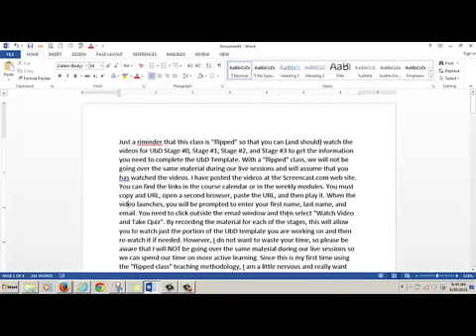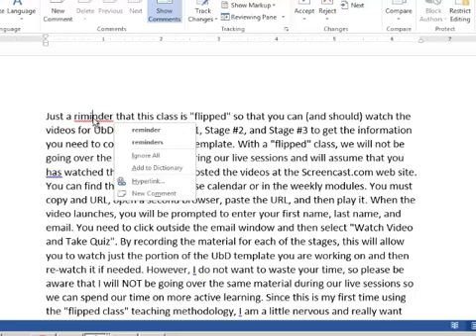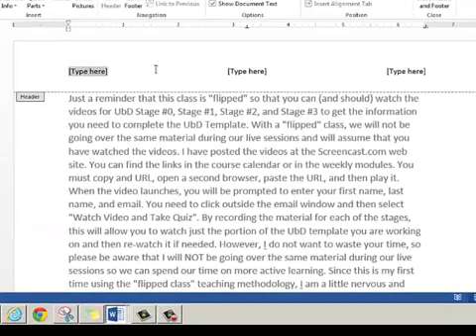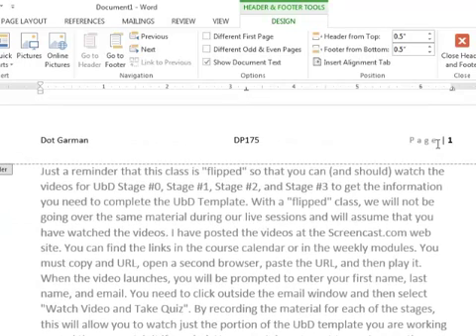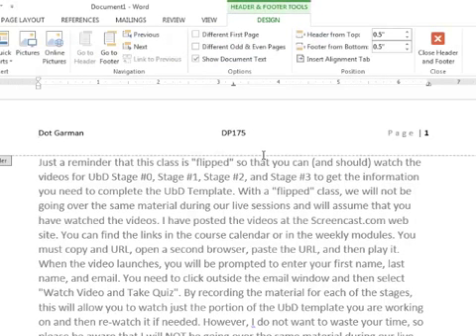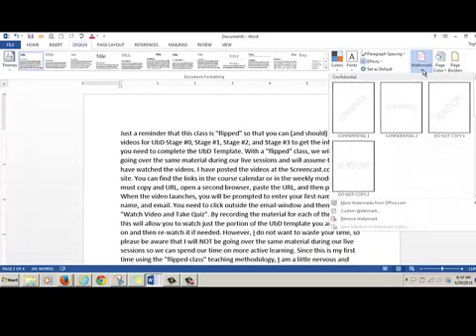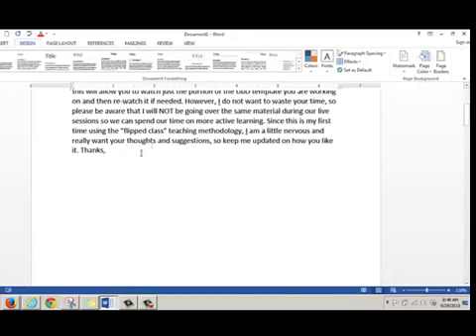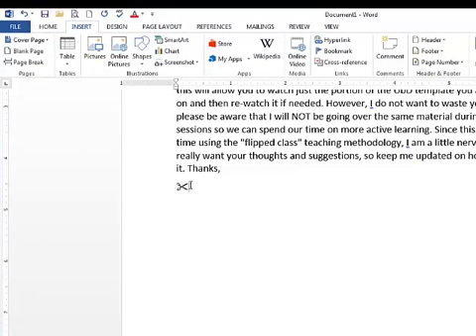HeaderWatermarkSymbol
This video has been created for UNOH students taking DP175.